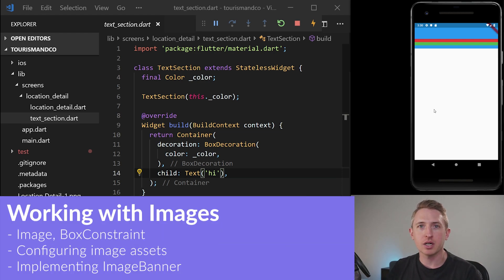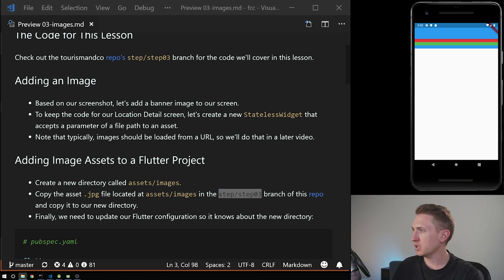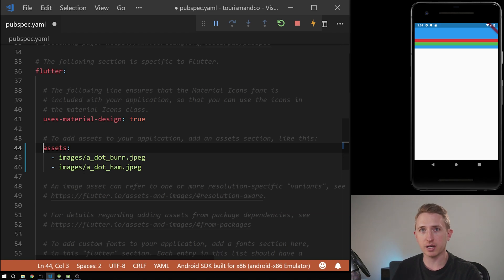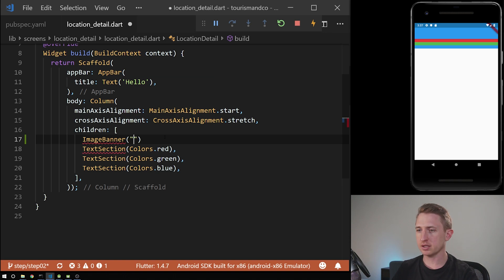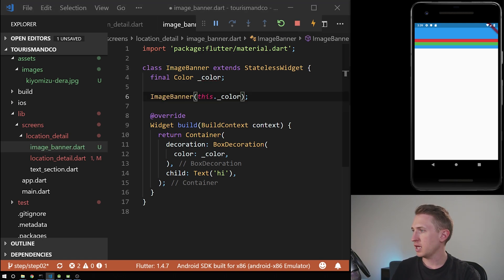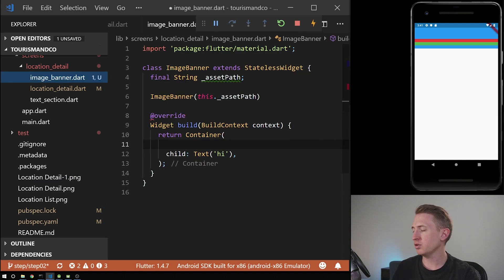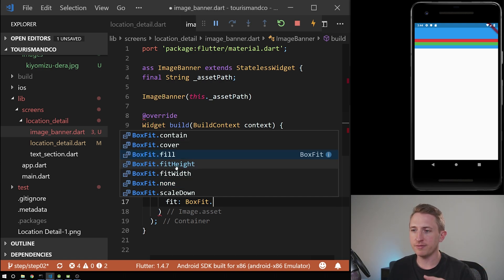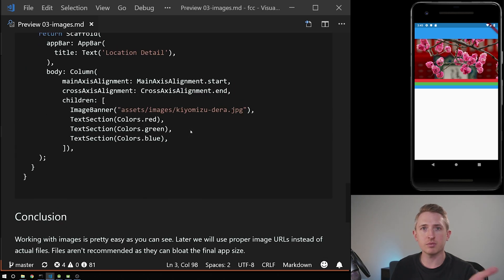03 Working with Images in Flutter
We'll start to add life to our Tourism & Co app by adding a banner image at the top. In this lesson we'll cover:

- Adding images using `Image`,
- Working with assets in Flutter
- Controlling image size and layout using `BoxConstraints`.